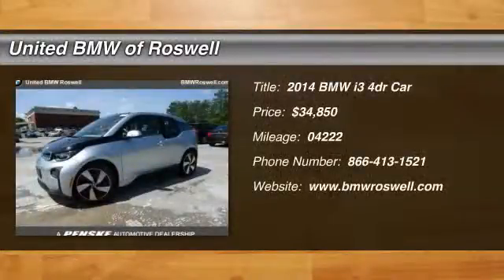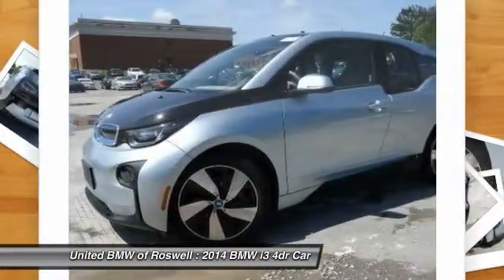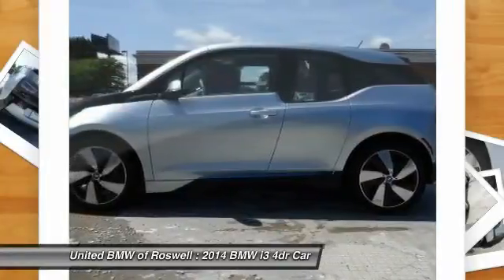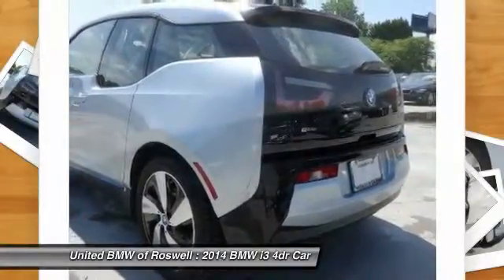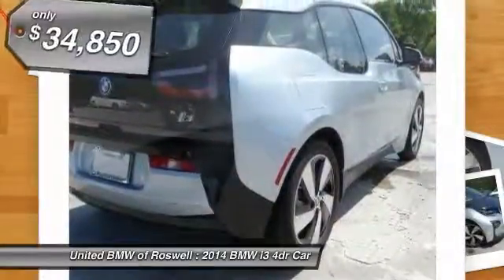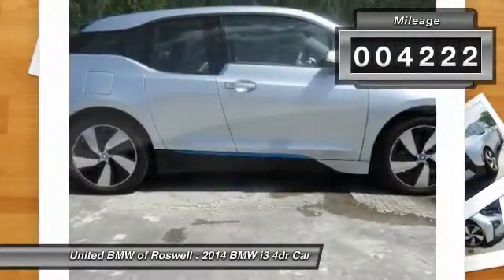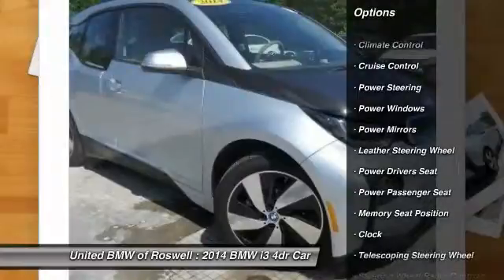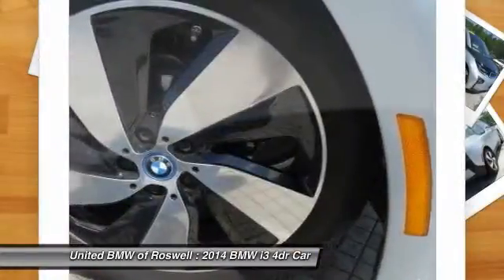2014 BMW i3 Roswell GA R15537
: This 2014 i3 has a Ionic Silver with BMW i Blue exterior with Giga (Leather and Cloth) interior! CARFAX 1-Owner! ONLY 4,222 Miles! CENTER OF EXCELLENCE: BMW of North America has awarded United BMW with it's fifth consecutive Center of Excellence Award for 2015! United BMW is the only BMW dealership in Georgia to win this prestigious award! The Center of Excellence Award is reserved for dealers who distinguish their operation through exceptional performance, brand representation, and outstanding customer experience. WHY BUY FROM US?: United BMW is proud to offer the Southeast's largest inventory of Certified/Pre-Owned BMW's, and proud to be the #1 volume Pre-Owned/Certified BMW dealer in the Nation as well as the largest retailer in Penske Automotive Group.